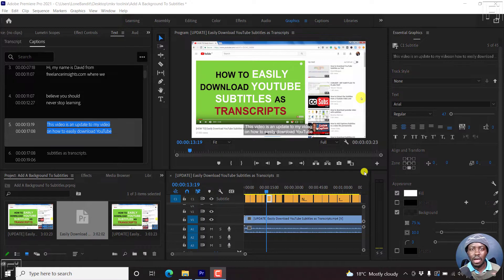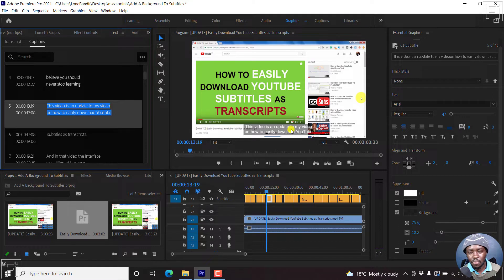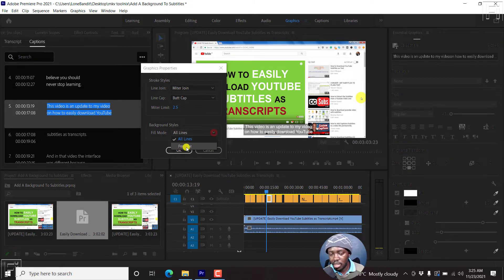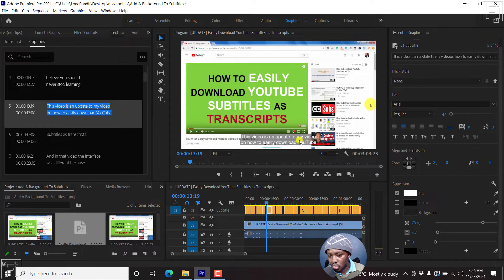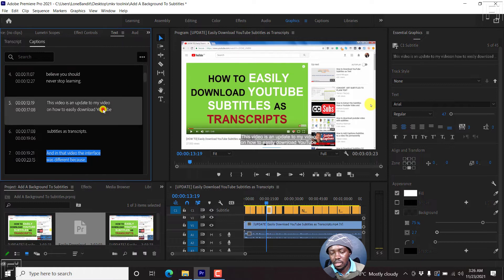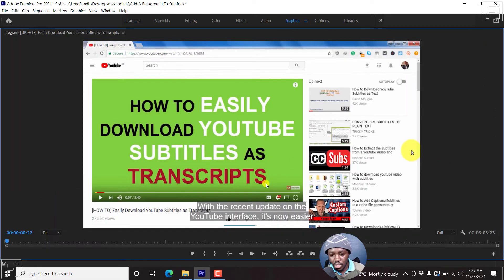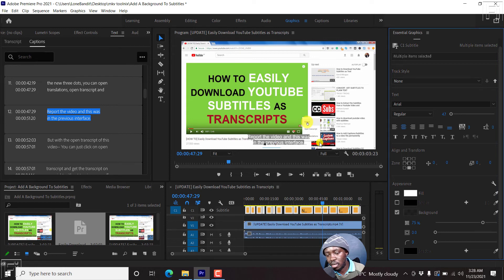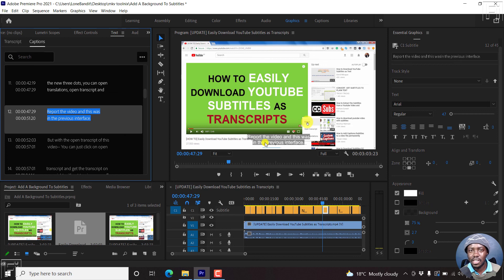How to Change the Background Style Fill Mode for Subtitles in Adobe Premiere Pro CC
In this video, I'll show you how to change the Background Style Fill Mode for Subtitles in Adobe Premiere Pro CC from All Lines to a Per Line Fill mode.

This option is hidden in the appearance section when working in the Essential Graphics panel and it's pretty straightforward.

I hope this tutorial helps someone that ever runs into this situation.